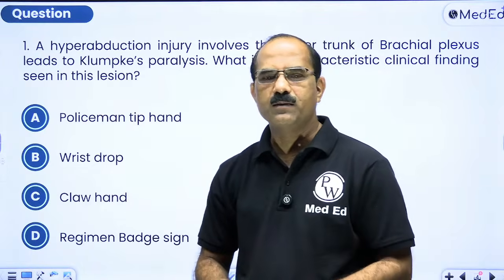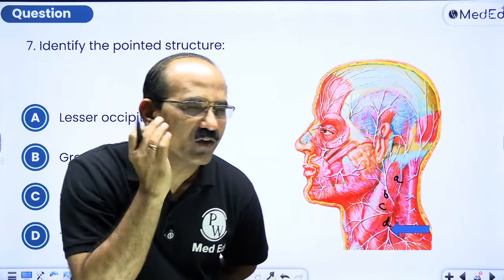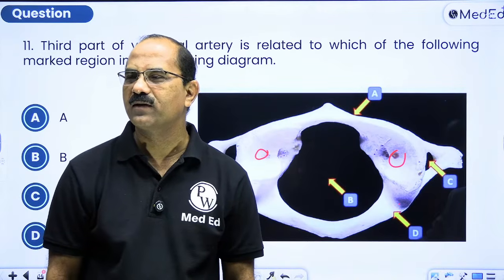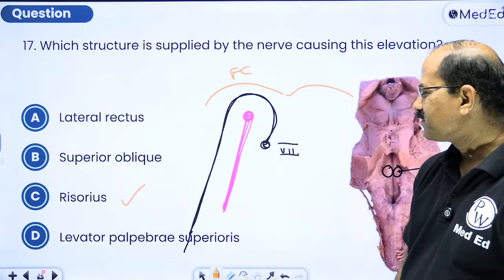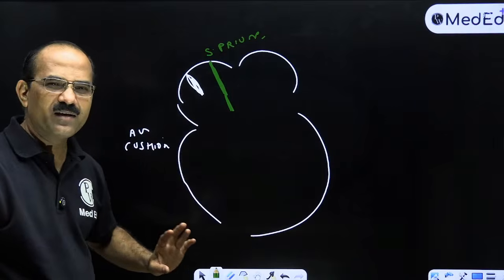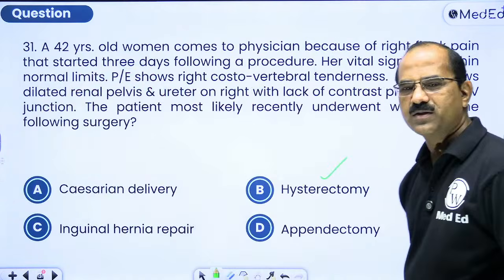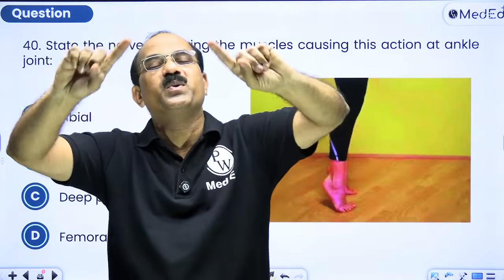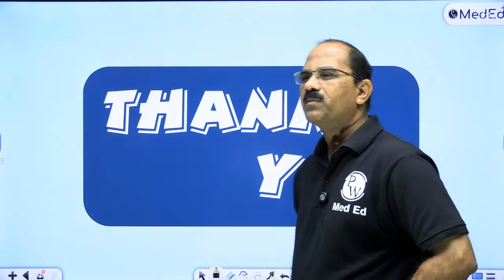Anatomy INICET PYQ Series 2026 | INICET May 2026 Strategy & Preparation | Dr. Pradeep Sir| PW MedEd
Crack the code of Anatomy for the upcoming INICET May 2026 session with Dr. Pradeep Sir! In this high-yield previous year question (PYQ) series, we decode the most critical Anatomy concepts from AIIMS, JIPMER, and PGI recalls. Anatomy is a high-scoring foundation for Surgery and Orthopedics, and mastering these clinical correlations is the fastest way to boost your rank for INICET 2026 and NEET PG 2026.

Dr. Pradeep Sir provides deep conceptual clarity on exam-favorite topics like the Brachial Plexus, Neuroanatomy (Internal Capsule & Functional Areas), Head and Neck Fascia, and Embryological derivatives. We focus heavily on Image-Based Questions (IBQs) and multi-disciplinary clinical cases where Anatomy intersects with Pathology and Radiology. Learn fail-safe mnemonics for the layers of the sole, pharyngeal arches, and cranial nerve nuclei to ensure you stay ahead of the competition.

Key Highlights:
- Upper Limb: Brachial Plexus injuries (Erb’s vs. Klumpke’s) and Nerve lesions.
- Neuroanatomy: Internal Capsule limbs, Cerebellar Purkinje cells, and Venous drainage.
- Head & Neck: Infratemporal fossa, Pterygopalatine fossa, and Facial nerve course.
- Abdomen & Pelvis: Mesogastrium derivatives, Ureteric relations, and Hernia anatomy.
- Embryology: Neural crest derivatives, Pharyngeal arches, and DiGeorge Syndrome.
- High-yield Histology: Salivary glands, Pancreas, and Cartilage types.

00:00 Introduction & INICET Revision Strategy
02:14 Upper Limb: Hyperabduction Injury & Brachial Plexus
04:12 Wrist Drop, Finger Drop & Regimental Badge Sign
06:54 Musculocutaneous Nerve & Coracobrachialis
10:19 Ulnar Nerve: Medial Epicondyle & Paper Test
13:41 Posterior Interosseous Nerve (PIN) Injury
19:08 Levator Scapulae & Dorsal Scapular Nerve
23:39 Cervical Plexus: Greater Auricular & Supraclavicular Nerves
27:10 Structures Piercing the Buccinator Mnemonic
30:32 Arnold’s Nerve vs. Jacobson’s Nerve
35:07 Infratemporal Fossa: Maxillary Artery & Lingual Nerve
41:16 Jugular Foramen: Nerve & Vessel Contents
43:23 Vertebral & Basilar Artery: Circle of Willis
49:08 Larynx Anatomy: Nerve Supply of Vocal Folds
55:30 Submandibular Gland & Wharton’s Duct (Lingual Nerve)
01:00:17 Pharyngeal Arches: First Arch Muscles & Nerve
01:02:21 Face Development: Cleft Lip & Palate Embryology
01:04:57 Neuroanatomy: Functional Areas (Broca's vs. Wernicke's)
01:08:56 Fourth Ventricle & Facial Colliculus Anatomy
01:12:04 Venous Drainage: Great Cerebral Vein of Galen
01:17:05 Internal Capsule: Corticospinal & Optic Radiation
01:23:20 Cerebellum: Molecular, Purkinje & Granular Layers
01:29:41 Respiratory Anatomy: Aspiration in Supine Position
01:32:45 Heart Development: Endocardial Cushion Defects
01:42:12 SVC Obstruction: Thoraco-epigastric Vein Dilation
01:47:03 Epiploic Foramen (Winslow) Boundaries
01:48:48 Mesogastrium: Ventral & Dorsal Derivatives
01:52:38 Horseshoe Kidney & Inferior Mesenteric Artery (L3)
01:54:18 Appendectomy & Appendicular Artery (Iliocolic Branch)
01:56:13 Hysterectomy & Ureteric Injury
01:58:42 Internal Iliac Artery Divisions (Anterior vs. Posterior)
02:01:25 Umbilicus Development: Urachus & Meckel’s Diverticulum
02:05:10 Perineal Pouches: Superficial vs. Deep Contents
02:08:15 Histology: Pancreas vs. Salivary Glands
02:11:49 Sartorius: The Honeymoon Muscle
02:13:14 Femoral Sheath, Canal & Pubic Tubercle Landmark
02:18:01 Glutial Region: Piriformis (Key Muscle) & Sciatic Nerve
02:22:54 Sole of Foot: 4 Layers Simplified
02:30:43 Tarsal Tunnel & Tibialis Posterior
02:32:35 Embryo: Sacrococcygeal Teratoma & Primitive Streak
02:35:20 Neural Crest Cells & Pharyngeal Pouches
02:42:57 Neural Tube Defects: Anencephaly & Spina Bifida